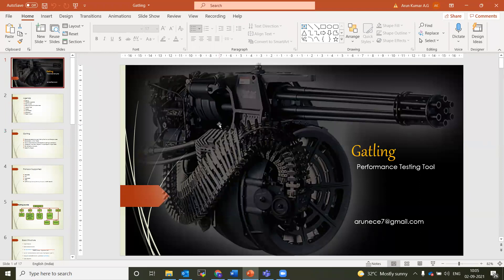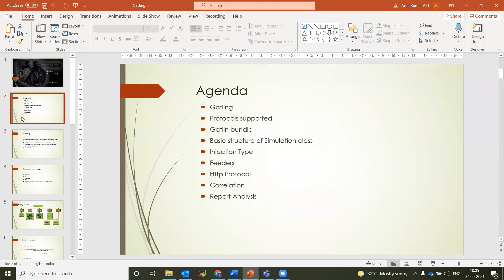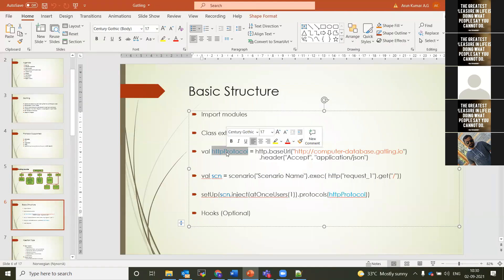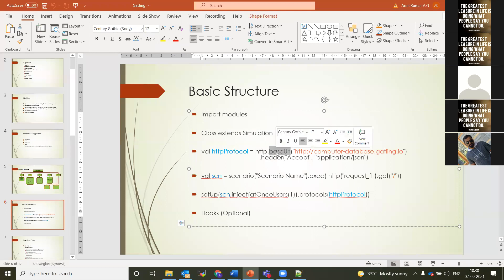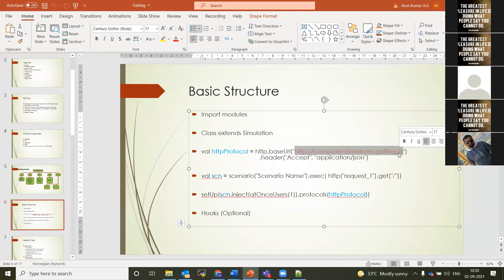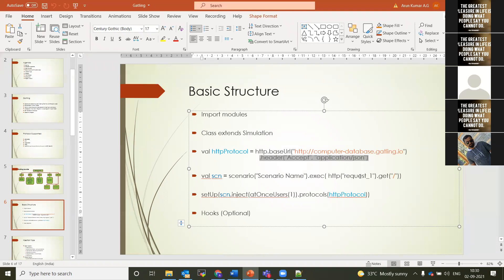Performance Testing | Part 1 | QO-BOX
Founded by a group of passionate test automation experts with hundreds of men, years of experience in Test Automation Tools & Techniques Across Industries.